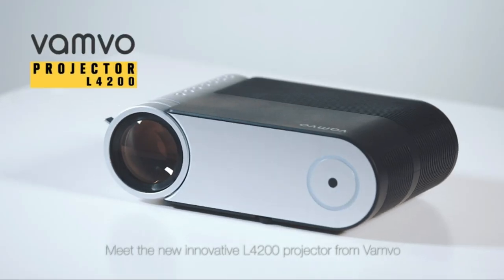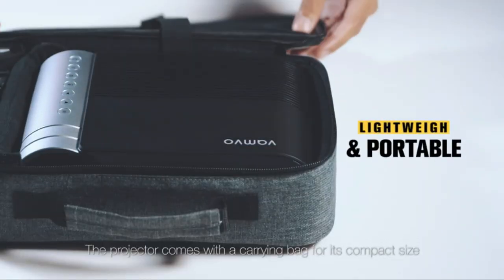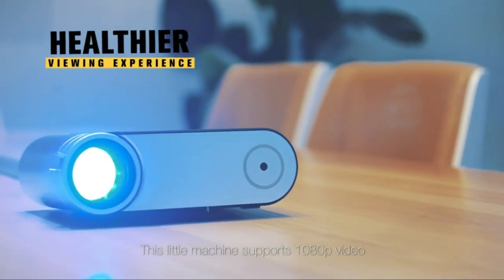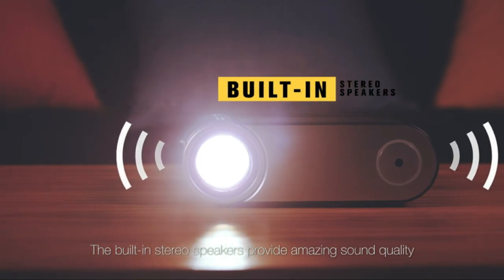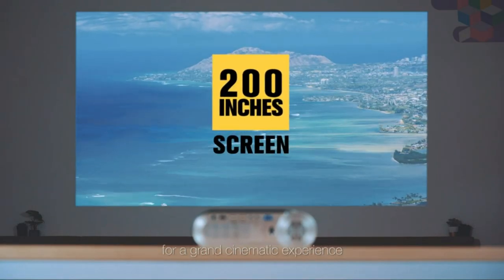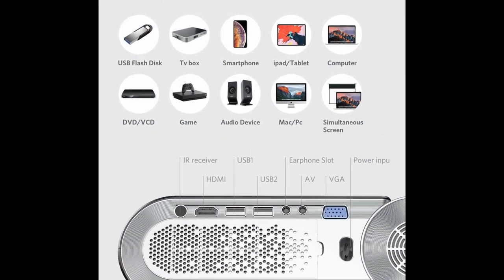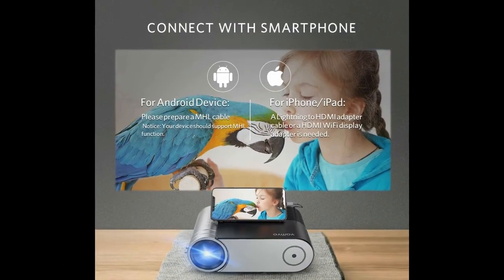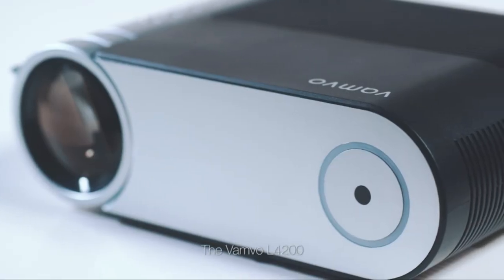🤑 Save 15% on Vamvo L4200 Portable Video Projector Amazon Promo Code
You will see the discount apply at checkout.

Save an additional 15%  coupon code on Vamvo L4200 Portable Video Projector, Full HD 1080P 200” Display Supported; Outdoor Movie Projector 3800 Lux with 50,000 Hrs, Compatible with Fire TV Stick, PS4, HDMI, VGA, AV and USB.

Discount applies at checkout. Valid through Aug 31, 2019

★【Superior Home Theater Projector】: Vamvo L4200 projector is professionally made as an HD video projector, ideal for home entertainment. 2019 upgraded LED lighting delivers 80%+ more brightness than previous version. With 1080P resolution supported, L4200 provides the most accurate colors with top contrast on the market in the price range, ideal for family entertainment with a budget.
★【Portable Size with Latest Top Lighting Innovations】: Vamvo L4200 projector comes with a portable size（9.64*6.53*3.2inch）and a weight of only 2.75lb, which can be easily taken everywhere. Enhanced LED lighting system provides 3800 lux brightness, 720P native resolution, 2000:1 contrast ratio and 50000 hours LED lamp life, giving you worry free using experience compared with the chunky ones on the market.
★【Multimedia Projector】: Vamvo L4200 video projector is equipped with multiple ports, including HDMI, USB, audio and AV interfaces. It can be easily connected with your phone, PS3, PS4, X-Box ONE or Wii, to play video, TV series, photos sharing, games etc.
★【Big Screen & Built-in Speaker】: Vamvo L4200 video projector has a 44-200 inches projection size with 4.9-15 feet projection distance. Built-in dual stereo speakers with SRS, provide clear well-balanced sound quality, a truly amazing sound experience.
★【24 Months Warranty】: Vamvo offers a 3-Month Money-Back Guarantee and 2-year factory warranty with life-long technical support.